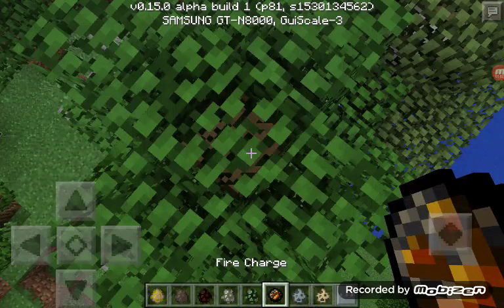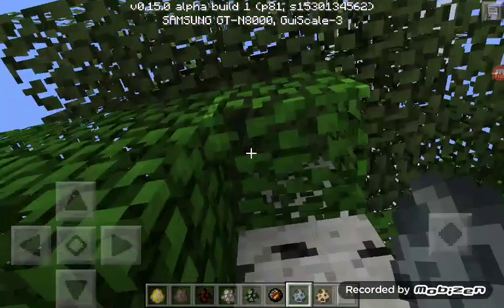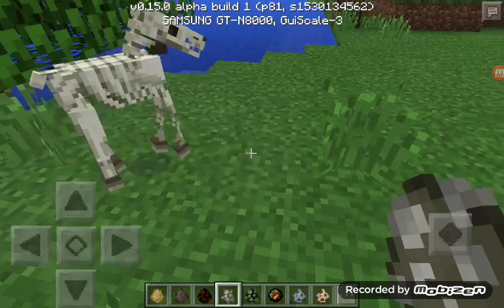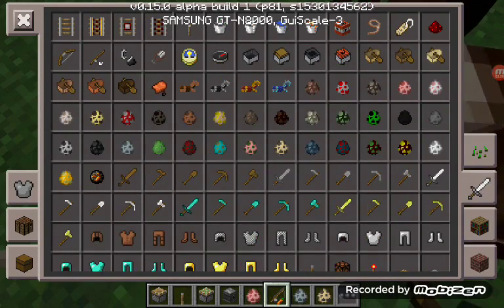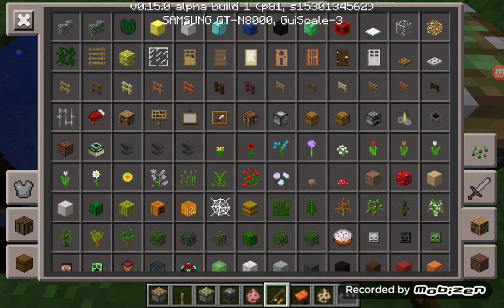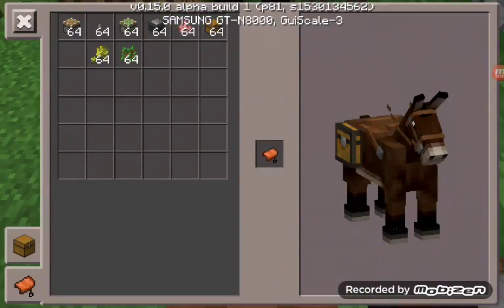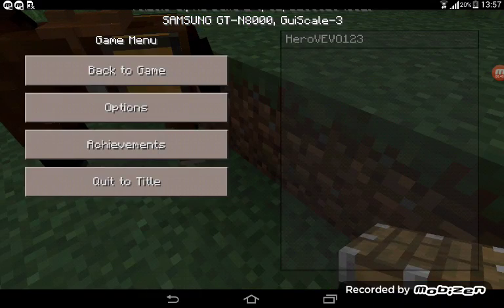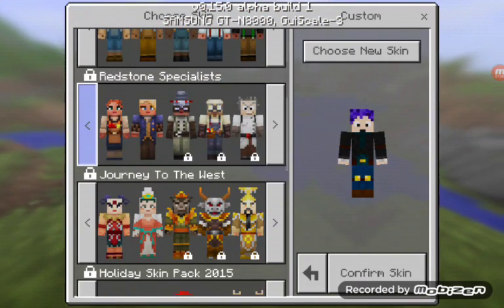0.15.0 REVIEW!(KIND OF LATE 😣)